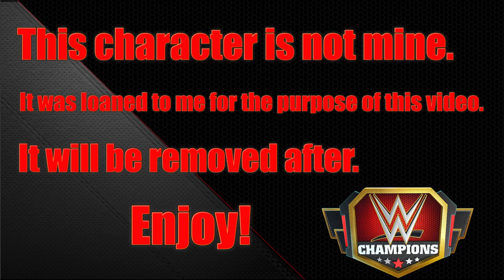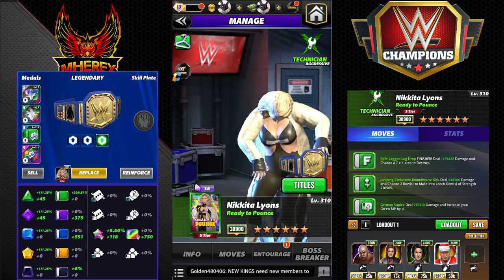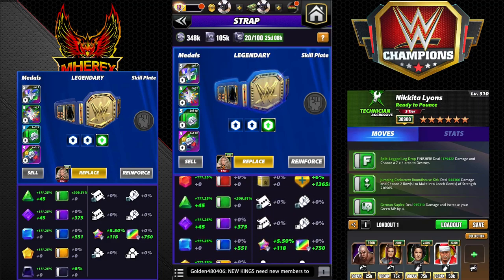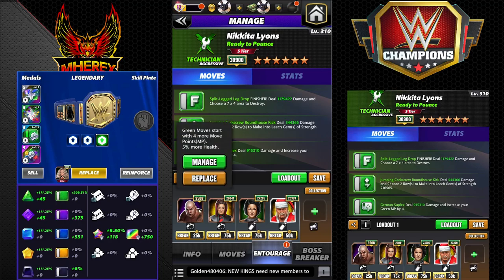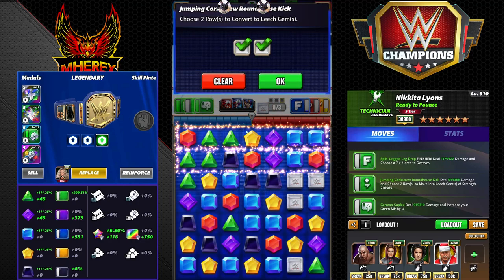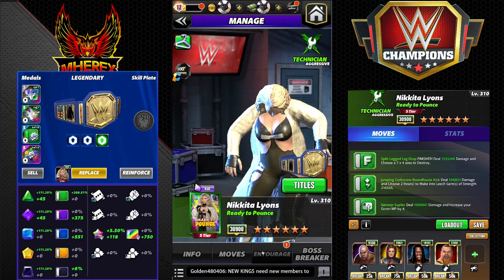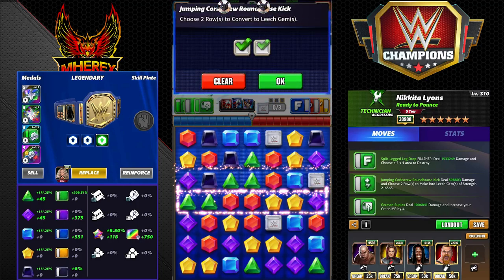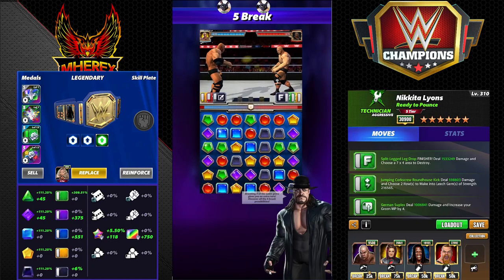Nikkita Lyons "Ready To Pounce" 6sb Preview